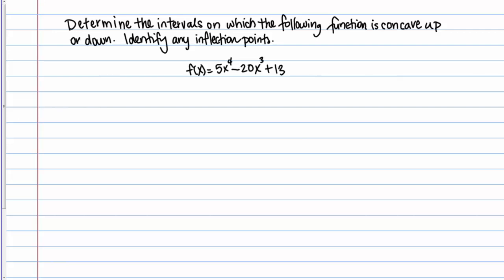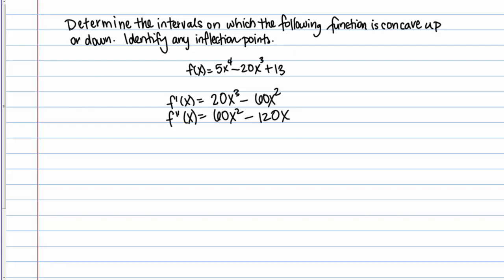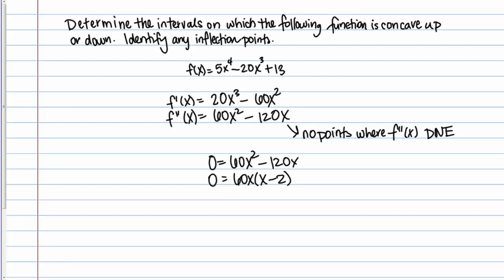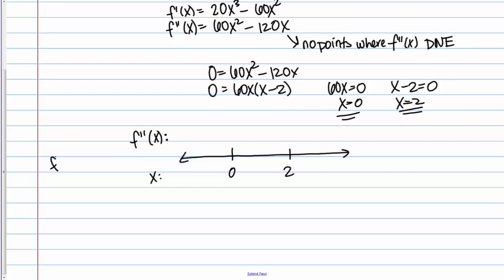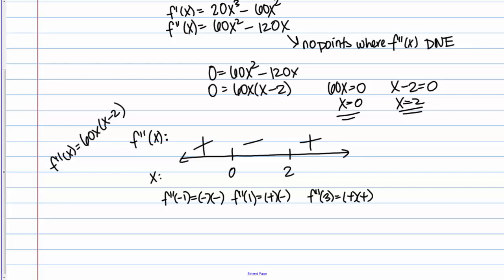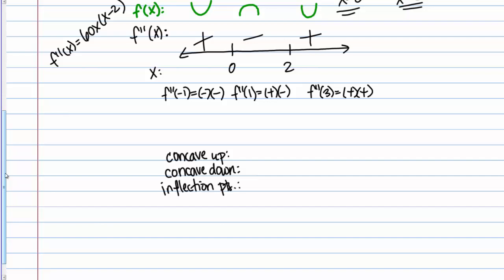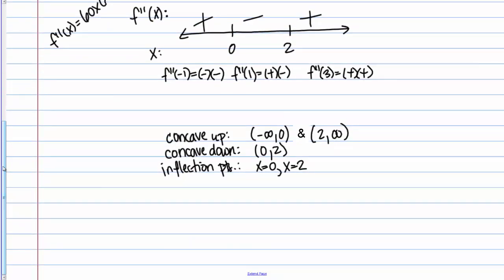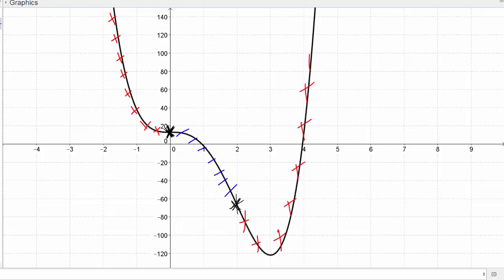Concavity and Inflection Points Example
An example of finding intervals of concave up_down and inflection points.